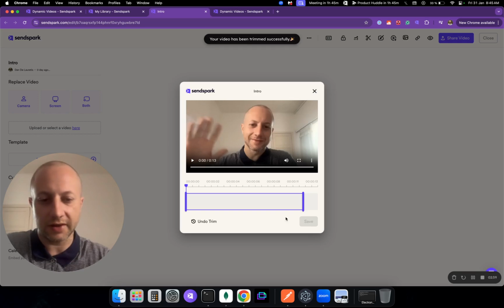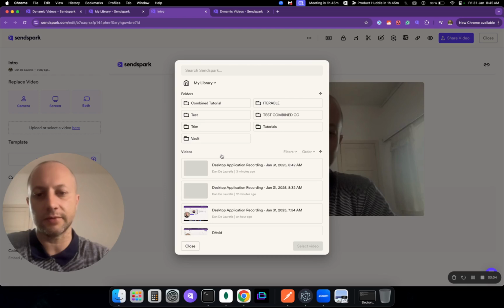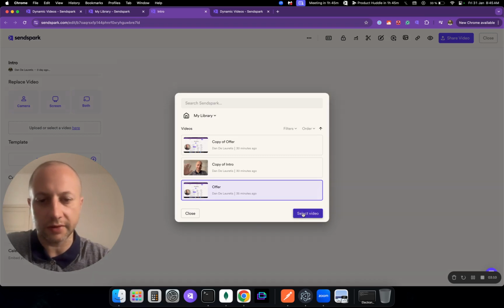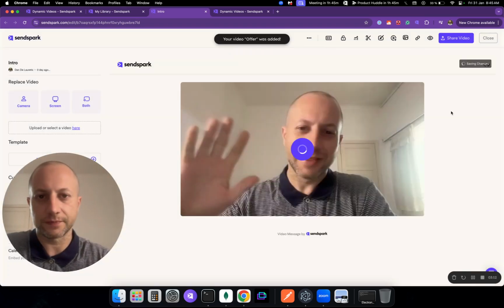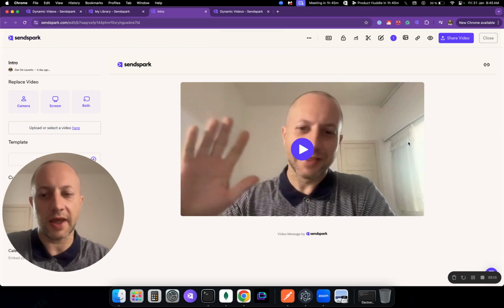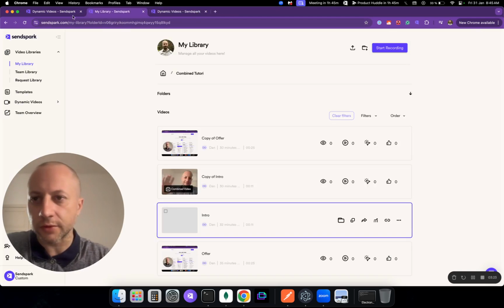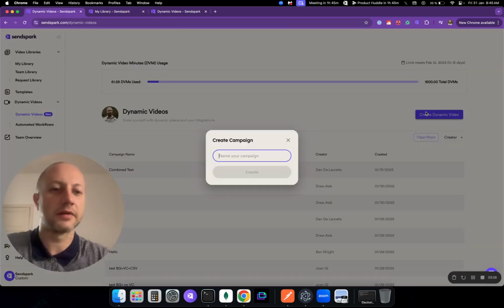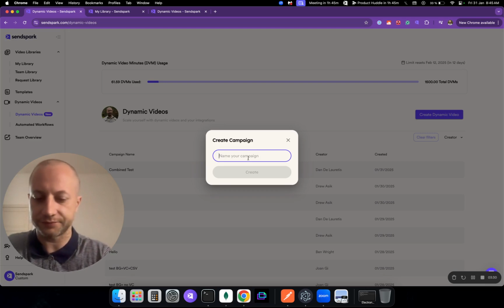How to Combined Videos for Dynamic Videos Campaign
The perfect combination: Dynamic Videos with a custom intro followed by your sales pitch.

Are you new to Dynamic Videos?  Check this previous step to understand how to create a campaign for the first time:

By using custom intros with dynamic videos, you can create a personalized prospecting video with two parts:

1. Record your "core video"
This is your pre-recorded general video with repeatable content intended for your mass target audience. For example, a product demo teaser, new product launch, etc. Essentially, this part of the video will be the same for every viewer.

2. Record the "personalized" introduction first
Record one video using the Chrome Extension that explains why you are reaching out to your prospect. Make sure to record this video in "Face Only" mode as it will be cropped into a circle to appear in a small camera bubble over your prospect’s website.

3. Combine the 2 videos.
From your Chrome Extension Preview Modal, click the “Add Video” icon to view your entire video library.

4. Use your "combined video" in a "dynamic video" campaign
Now the fun part! Let's make this dynamic, so every viewer sees your personalized intro over their own website.